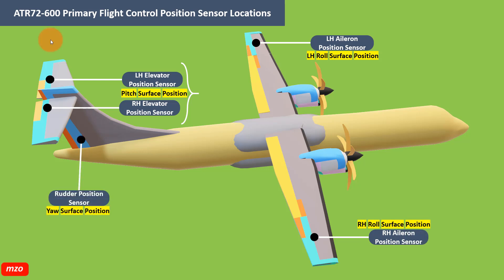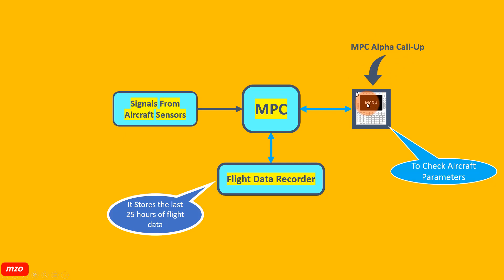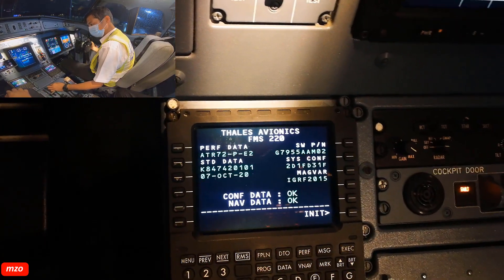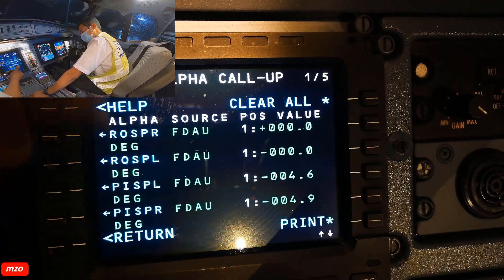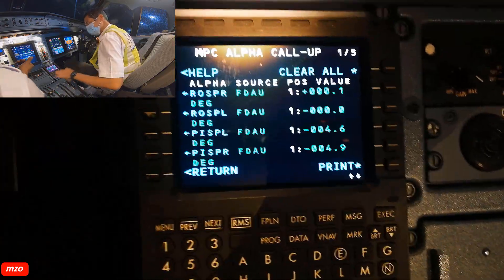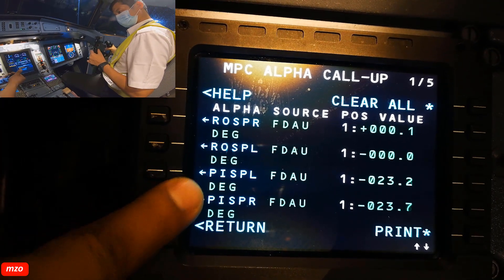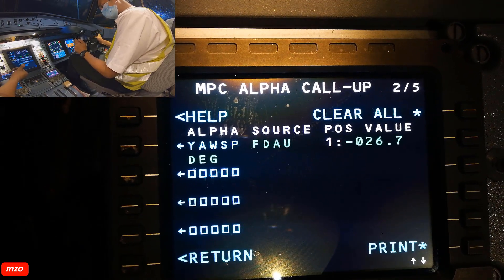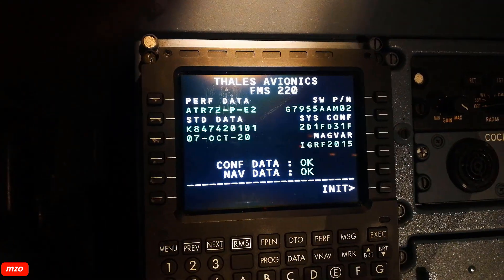🔶How To Use Multipurpose Computer For Troubleshooting on ATR72-600🔶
MPC(multipurpose computer) is very useful for quick troubleshooting on ATR72-600. We can check the parameters which are recorded in Flight Data Recorder via MCDU.